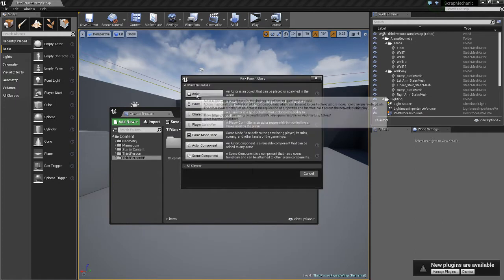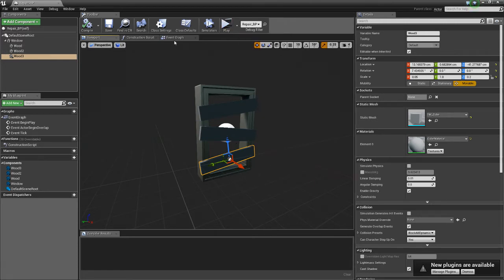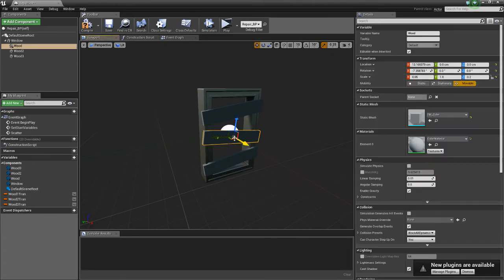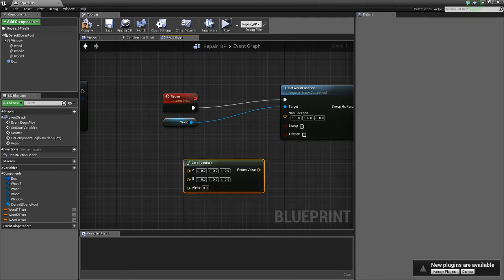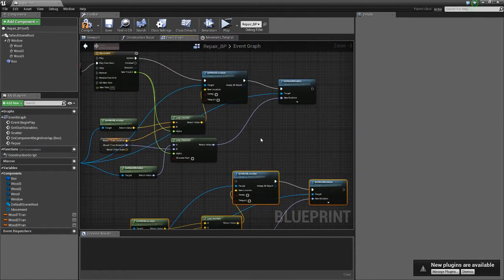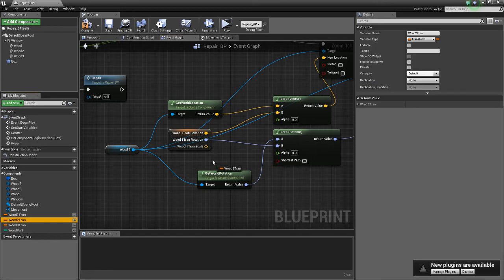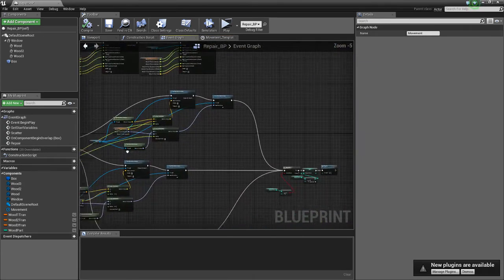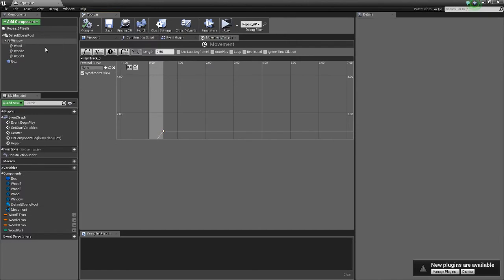UE4 - Animated Boarded Window Tutorial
Animating a window boarding itself up.